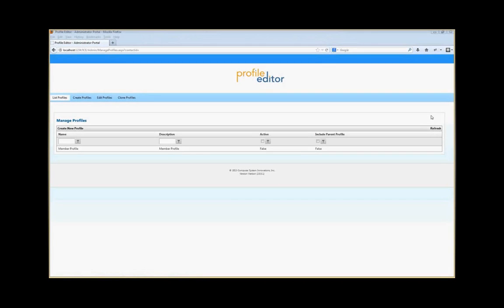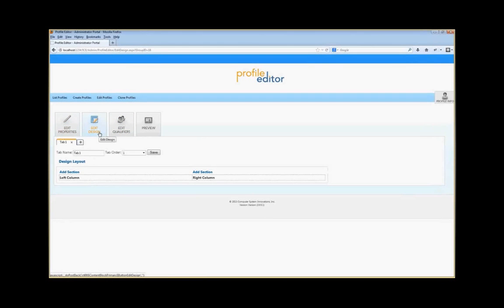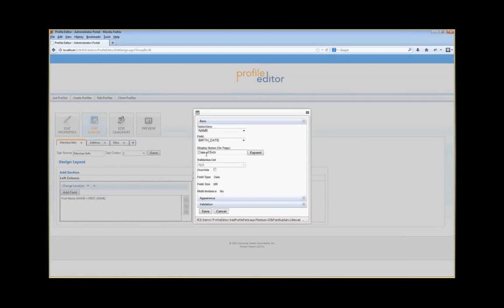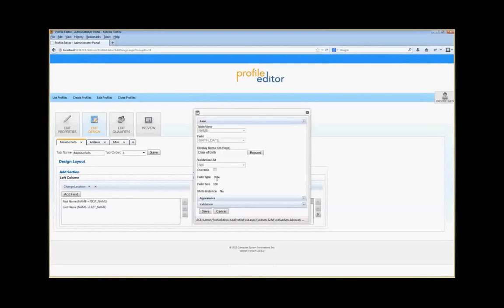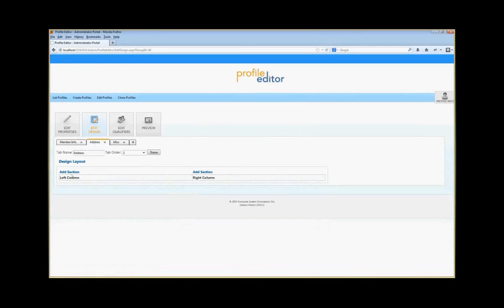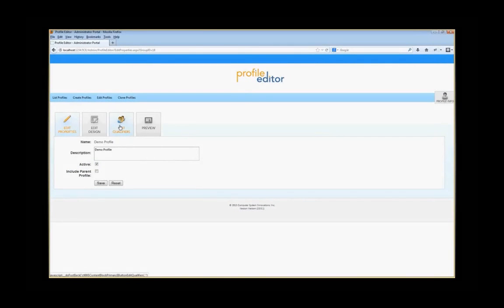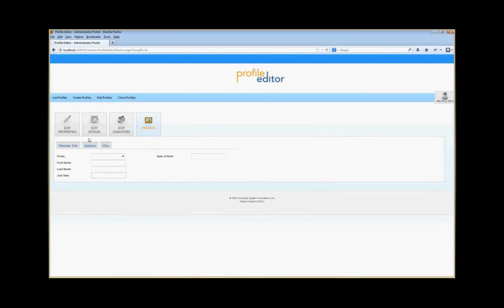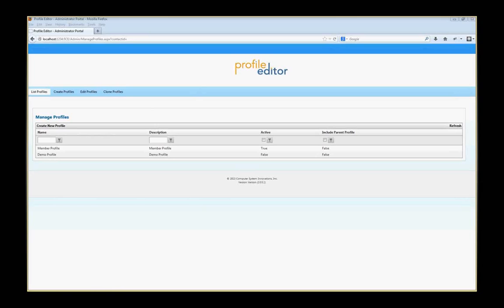Profile Editor | Demonstration Video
This is an overview of CSI's Profile Editor Admin Portal for iMIS. Profile Editor allows your organization to collect the member data you want, and write it to iMIS. Profile Editor allows you to create different profile templates based on member type.